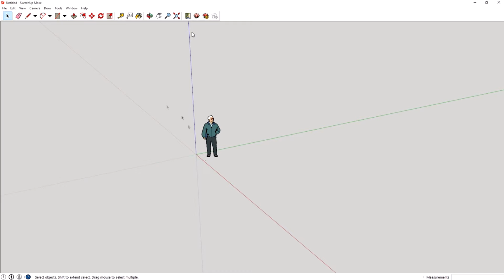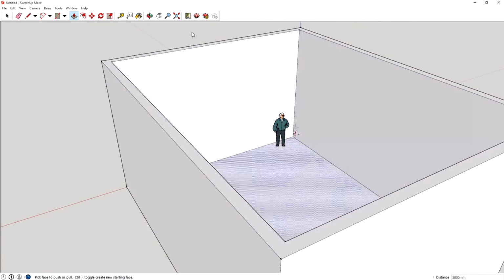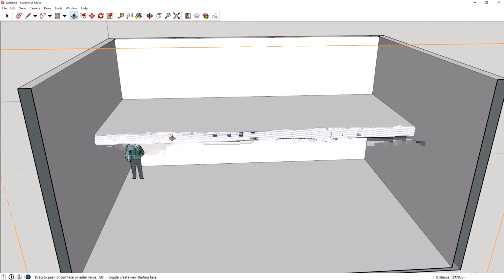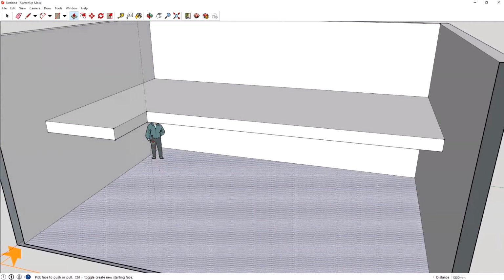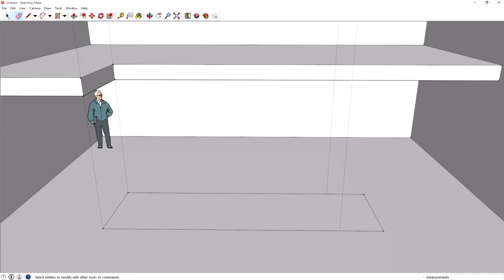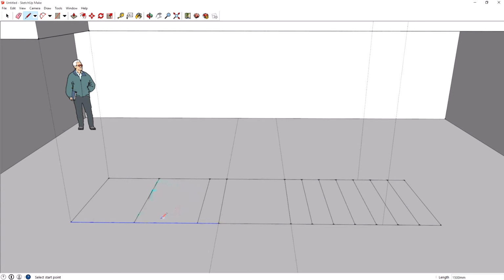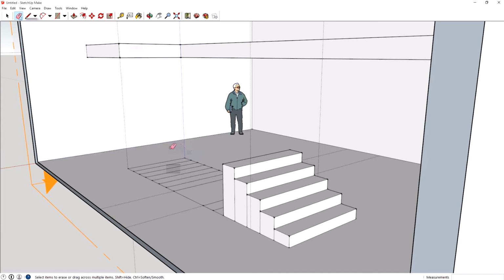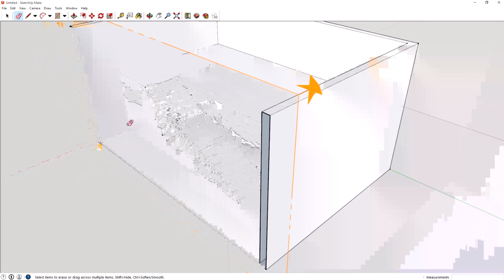SketchUp Tutorial - #23 - Creating Stairs - Divide and Segments